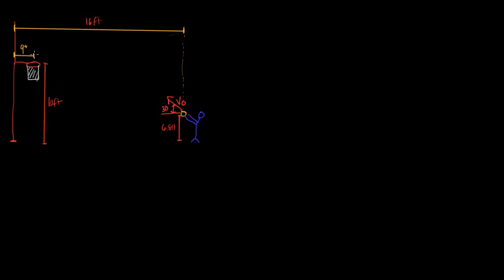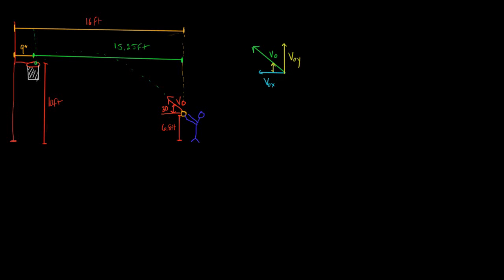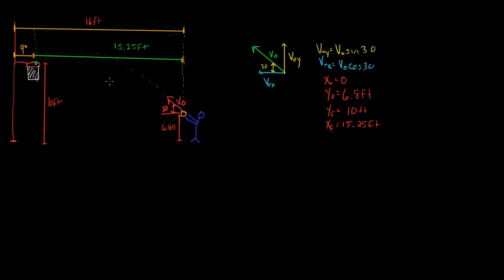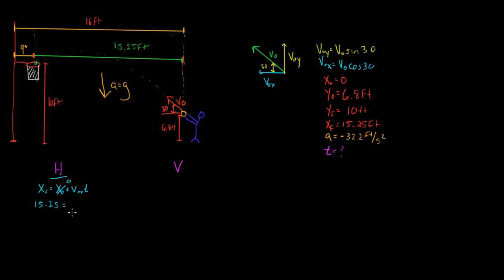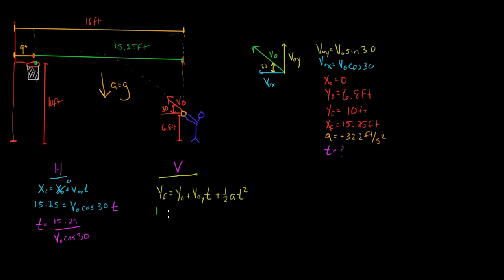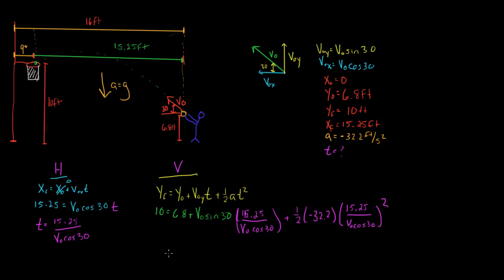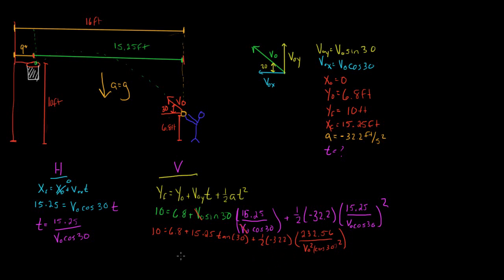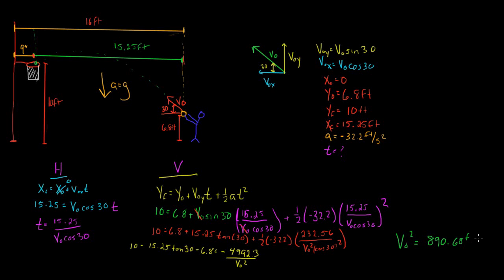Projectile Problem Example 6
Determining V0